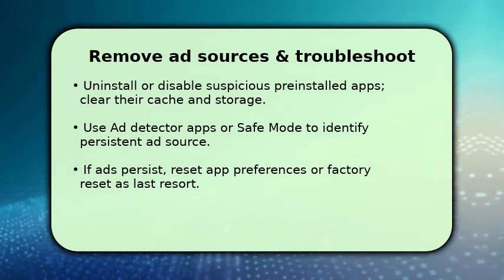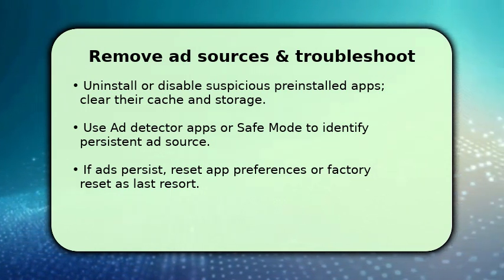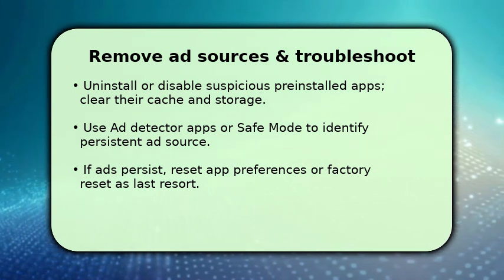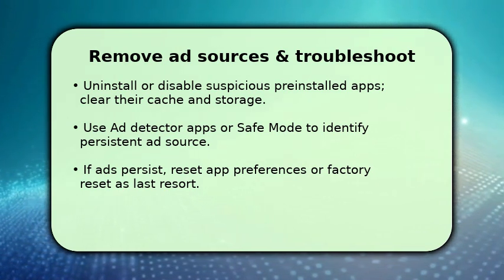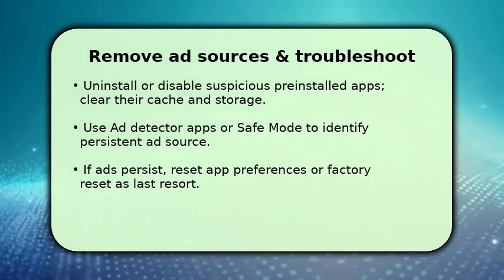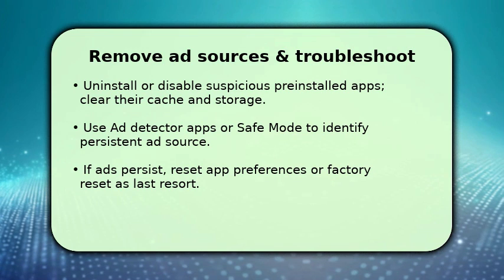How to Stop Automatic Ads on Android Vivo Phone - Step by Step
Discover the ultimate guide to silencing automatic ads on your Android Vivo phone. Follow our step-bythy tutorial and regain control over your device's notifications, ensuring a more personalized experience without unwanted interruptions.

stop auto ads, Android Vivo silence, notification settings, ad blocking app, privacy mode, user interface customization, interstitial advertisements removal, Vivo phone control, opt-out of promotions, focus on content